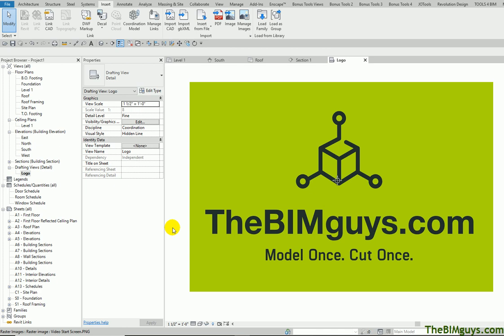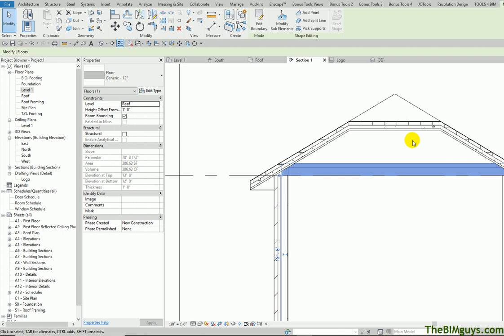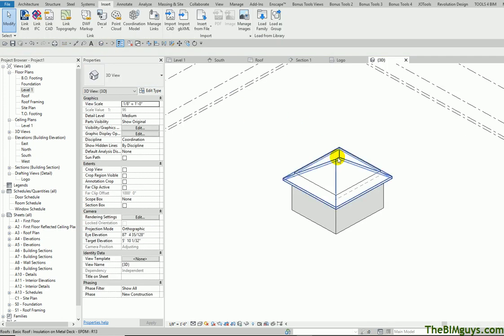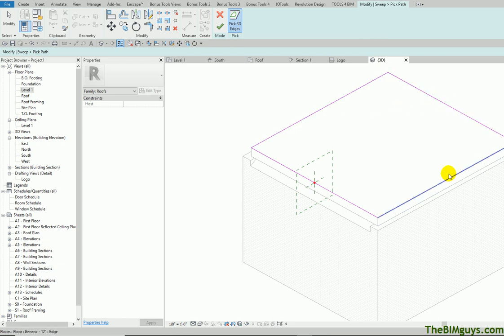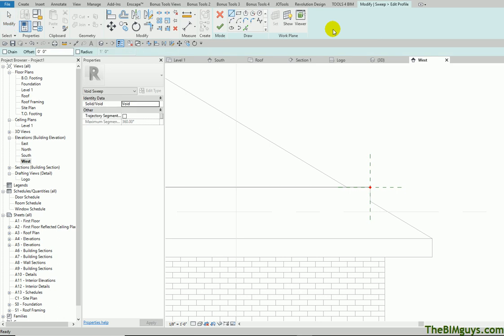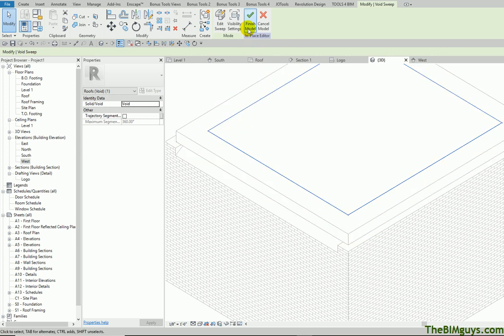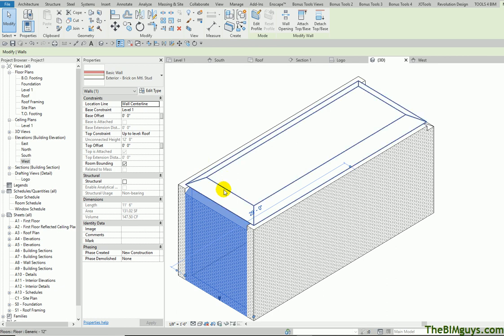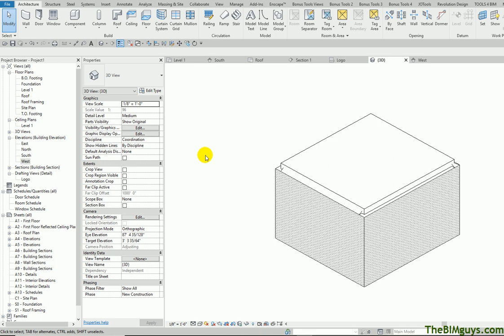Revit - Trimming Floors and Ceilings that clash with Roofs - CADtechSeminars.com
This video covers a tip on how to quickly cut back your ceiling joist to accomodate a low slopped roof system.